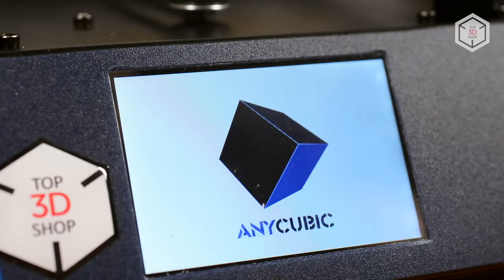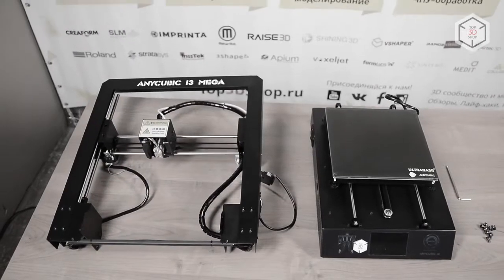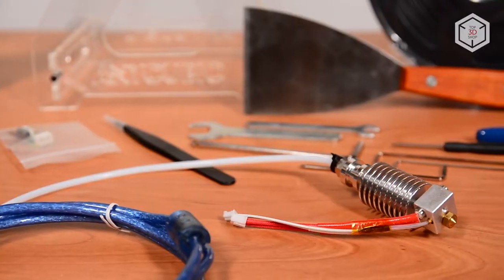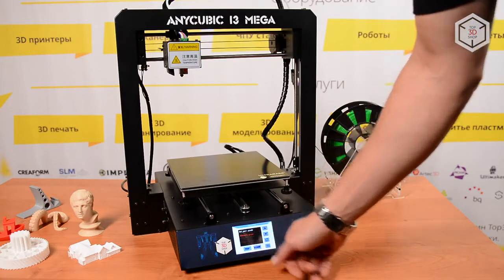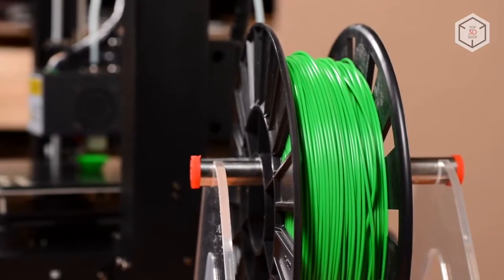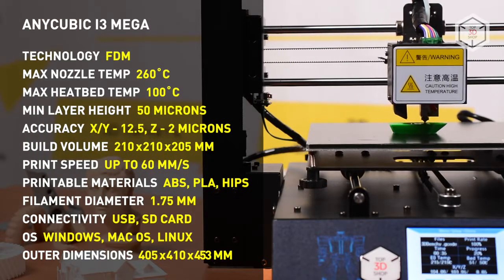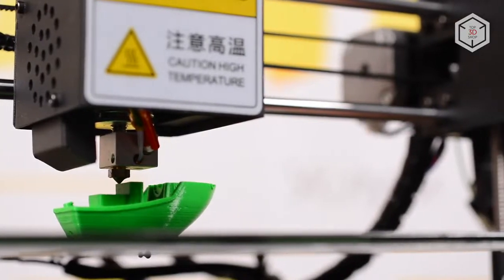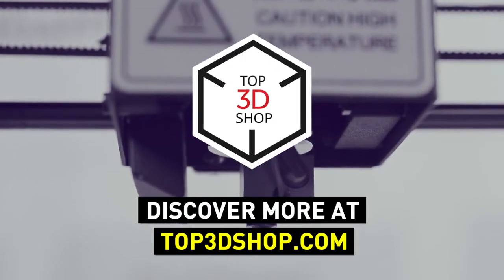Anycubic i3 Mega 3D printer Review: Is it as good as Prusa i3?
Hi everyone! This is Top 3D Shop and in this video we are going to tell you about Anycubic's i3 Mega FDM printer.

3D printing is becoming more and more accessible. In 2018, 3D developers introduced several low-cost 3D printers that are changing the market before our eyes. Anycubic i3 Mega is one of them.

The price of this low-end FDM printer is below 300 dollars. Anycubic i3 Mega is partially pre-assembled - you just have to fixate the frame on the base unit and connect them with wires.

The assembled printer is highly rigid. The base and the frame of the device are made of sheet metal. All the connectors are color-coded so it’s impossible to make a mistake. The complete connection will take no more than 5 minutes.

In addition to the usual set of tools, consisting of Allen keys, pliers, spatula and disposable gloves, the kit also includes a 2.2-pound PLA spool, an acrylic spool holder, a USB cable, an 8 GB SD card, along with limit switches and even a backup hotend.

Calibration is suggested before attempting to print. This procedure is done manually.

The touch screen designed by Anycubic engineers deserves special praise. It is installed at a convenient angle and is highly responsive to tapping.

Anycubic i3 Mega features Ultrabase heated bed of a custom design. 3D-printer works perfectly with common plastic materials - ABS, HIPS, but the bed surface is ideal for working with PLA. The surface of Ultrabase is covered by microporous coating, it provides strong adhesion during printing. After the printing is done, the heated bed and the print head are automatically cooled and finally the finished model is easily removed from the surface.

The 3D printer is equipped with a filament runout sensorremoval tool, a useful feature for those who do a lot of printing. This simple device reduces the amount of defective printouts. There is also a feature that allows resuming print jobs after a sudden power loss.

As you can easily guess, this is yet another model that resembles Prusa i3. The features of Anycubic i3 Mega are the same as those of other 3D printers in their segment. But the quality of the components and the performance levels make this model stand out. In this case, Chinese developers didn’t just copy the machine, but enhanced various features of the original model.

Most of Chinese 3D printers come without detailed manuals and documentation. Anycubic i3 Mega is an exception. Assembly instruction, operation manual and all the necessary software can be found on a USB-flash drive.

Want to find out more about Anycubic i3 Mega 3D printer or even buy one right now? Just head straight to top3dshop.com. Have more questions?

We will help you choose a 3D printer that’s best for you!